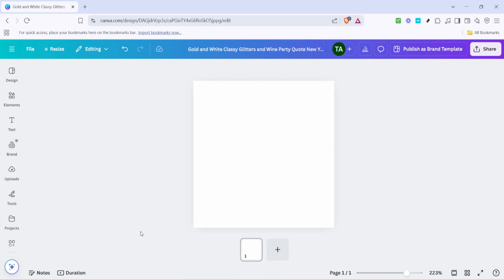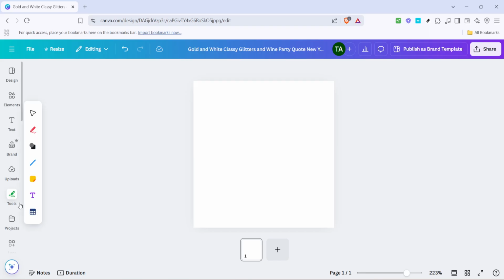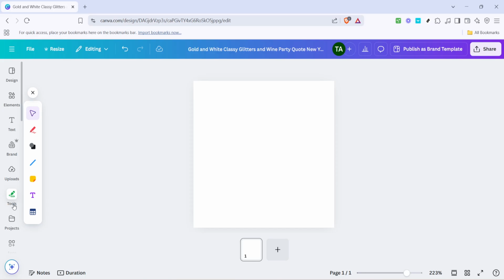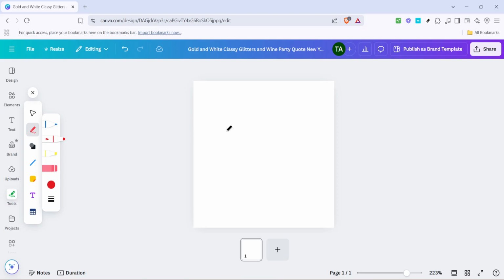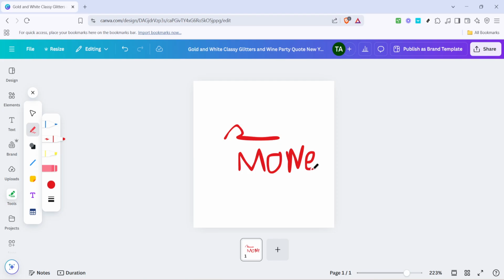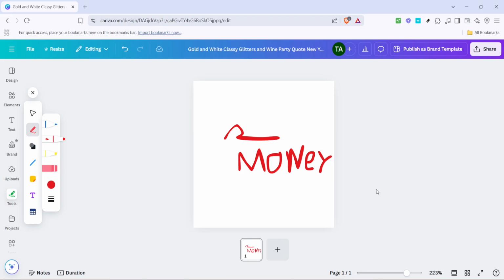How to Create Doodle Letters in Canva (Full 2025 Guide)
In today's video we will show you how to use canva,how to animate in canva,how to create animation videos,how to create calligraphy practice paper in canva,how to create whiteboard animation in canva,how to fill doodle letters,photos in letters canva,canva pictures in letters,pictures in letters canva,canva doodle letters,canva tutorial,how to make text have less space between letters in canva,how to design in canva,how to create doodle art,how to design in canva for sublimation,canva